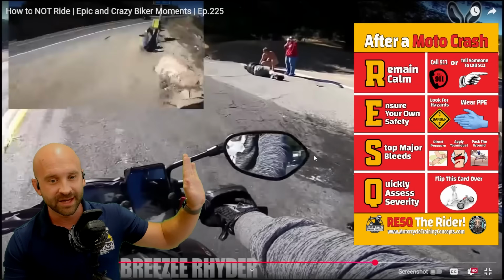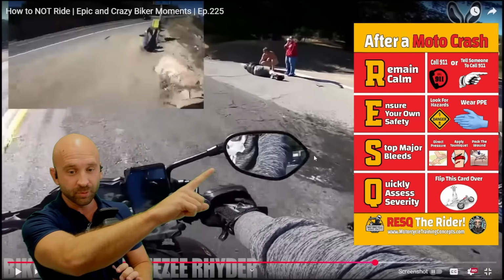Brutal Harley Davidson Crash Caught on GoPro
Get the SMART Rider Drills and ALL future motorcycle training courses when you become a SMART Rider Crew Founder!

📘 Beginner motorcycle training made simple — grab Riding SMART: The Complete Motorcycle Training System for Beginners and learn step-by-step from DanDanTheFireman:

                                      MY PARTNERS
🧲 Rokform Phone Cases & Mounts — Magnetic, Durable, and Built for the Ride.